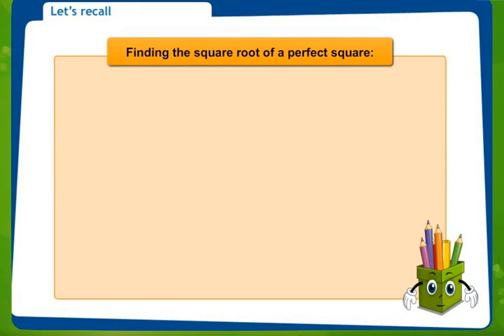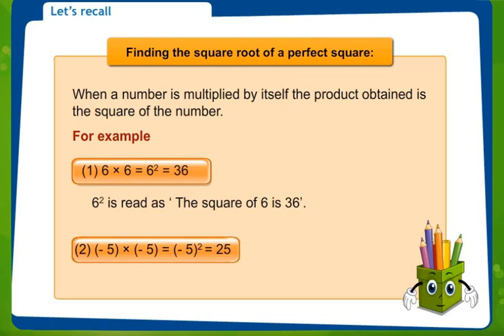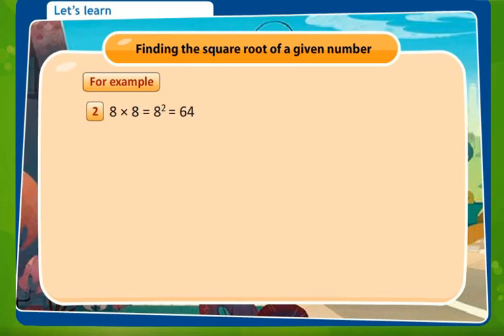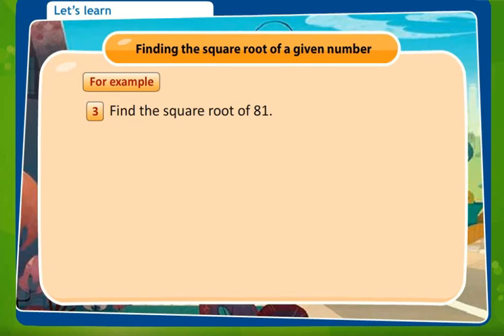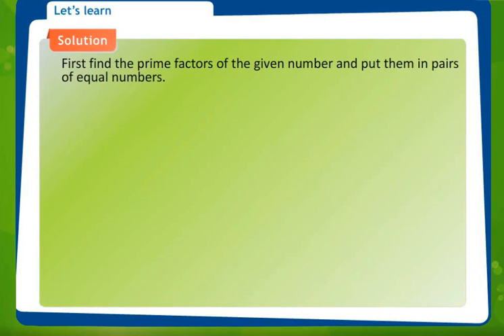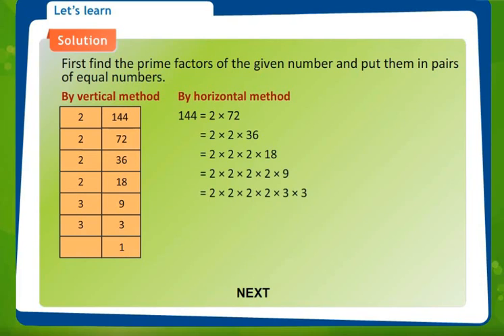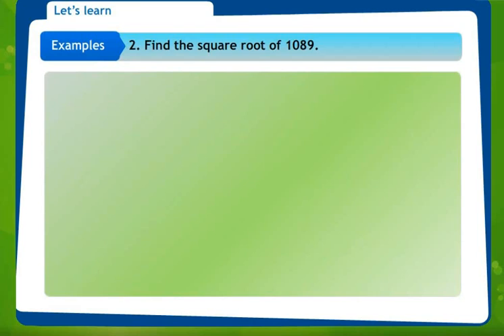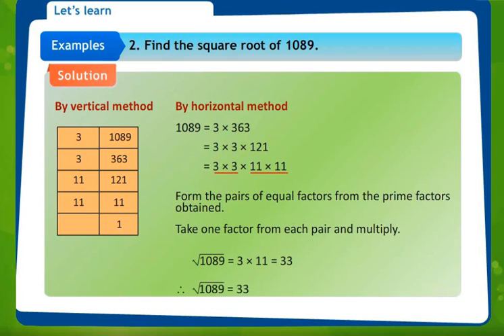VII MATHS\Chapter 6 Indices\LETS RECALL\PART 4